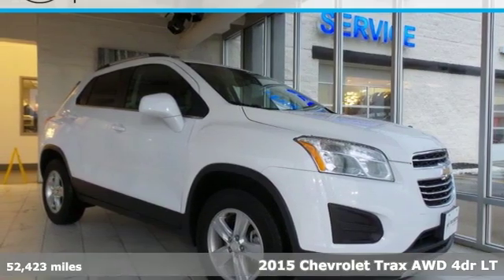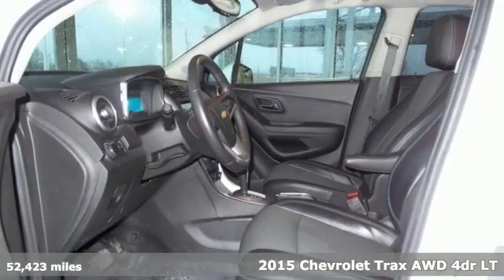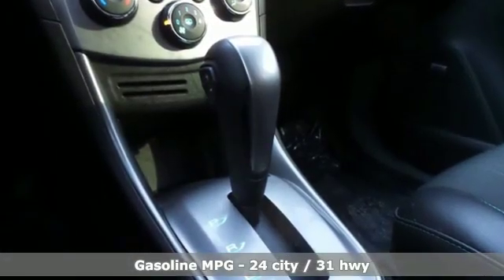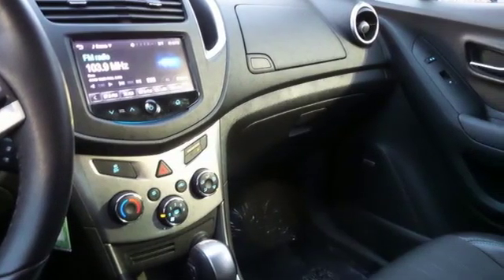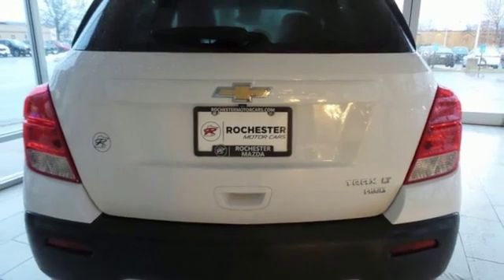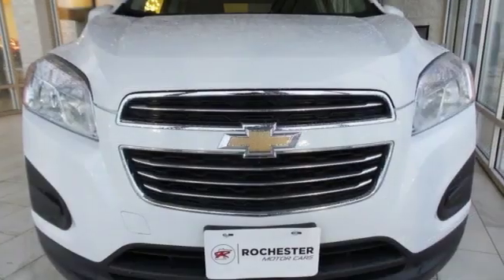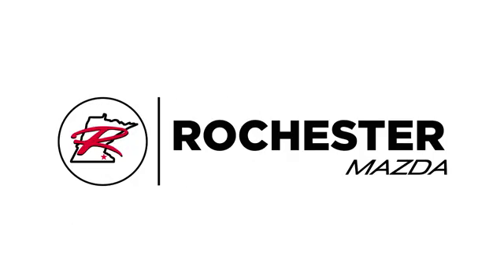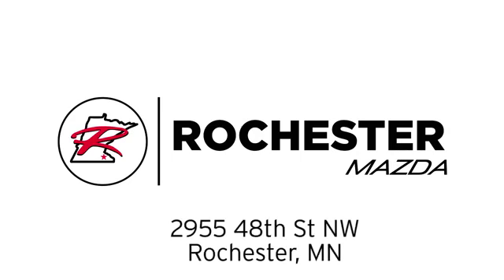Used 2015 Chevrolet Trax Rochester MN Winona, MN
Year: 2015
Make: Chevrolet
Model: Trax
Trim: LT
Engine: ECOTEC 1.4L I4 SMPI DOHC Turbocharged VVT
Transmission: 6-Speed Automatic
Color: White
Interior: jet black
Mileage: 52423
Stock #: Z3097
VIN: 3GNCJRSB9FL253737
Recent Arrival! Trax LT Summit White AWD CARFAX One-Owner. Clean CARFAX. AWD, Back Up Camera, Sunroof/Moonroof, Bluetooth, Hands Free, Portable Audio Connection, Remote Start, Sirius Radio, Touch Screen, Non Smoker, No Pets, Preferred Equipment Group 1LT. Free CARFAX Vehicle History Report, please call and request! 24/31 City/Highway MPGbrbrbrAwards:br * 2015 IIHS Top Safety Pick * 2015 KBB.com 10 Tech-Savviest Cars Under $20,000 * 2015 KBB.com 10 Most Fuel-Efficient SUVsbrbrWe look forward to earning your business. Rochester Mazda 2955 48th St NW, Rochester, MN 55901. Part of the Rochester Motor Cars Family.

-Customer Enthusiasm
-Employee Satisfaction
-Financial Performance
-Market Effectiveness-
-Ongoing Improvement

Address:
2955 48th Street Northwest Rochester